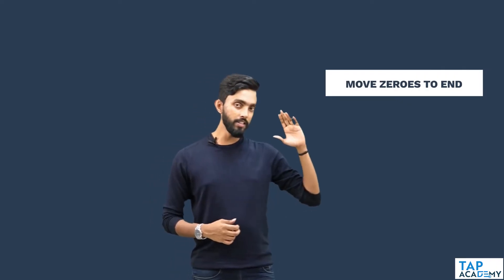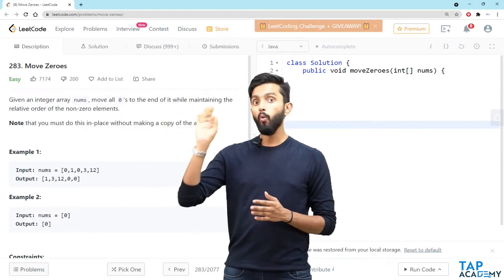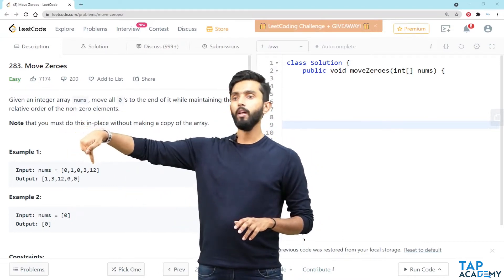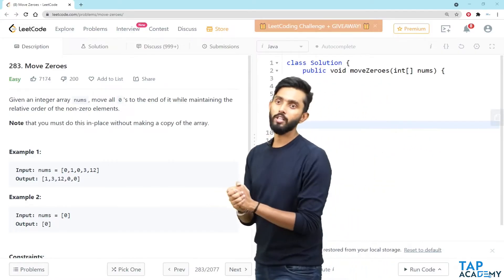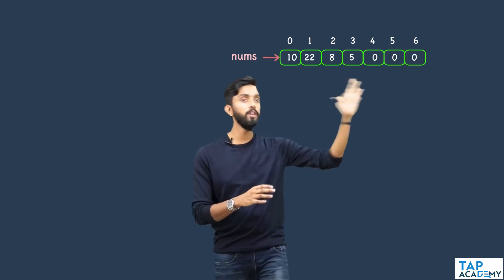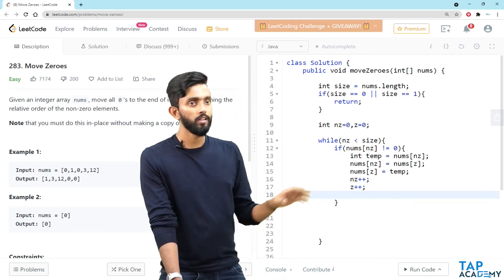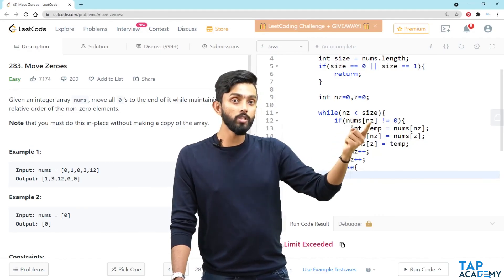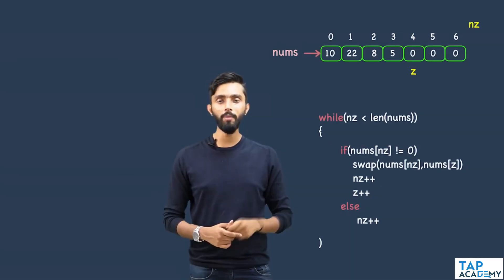How To Move Zeroes To End Of An Array ( LeetCode #283 ) | FREE DSA Course in JAVA | Lecture 67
This a Leetcode program and it is asked in many good companies. The program reads as:-

Given an integer array num, move all 0's to the end of it while maintaining the relative order of the non-zero elements.

Note:- you must do this in place without making a copy of the array.

Eg.

We can use simple swapping algorithms with little twerks.

Let's see how we can solve this program.